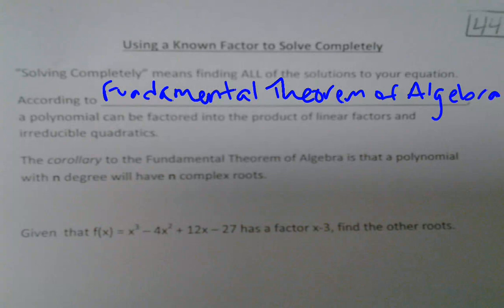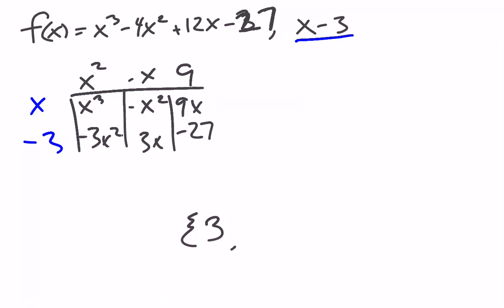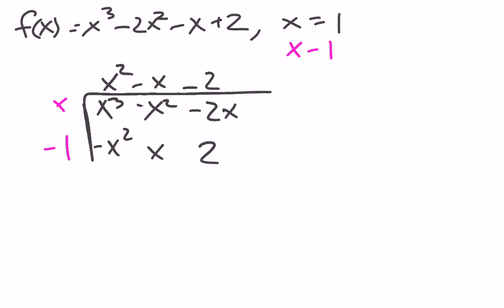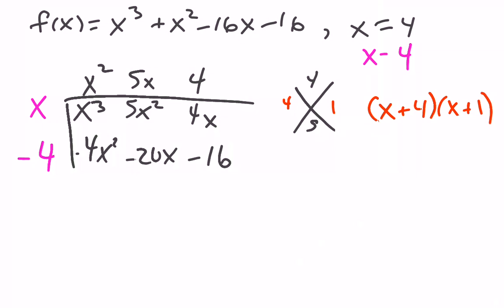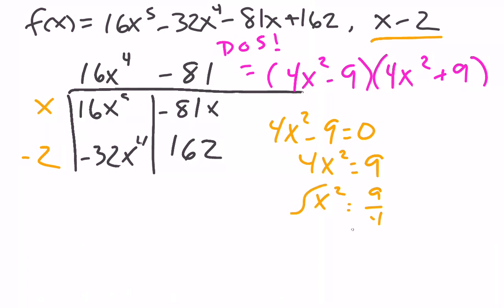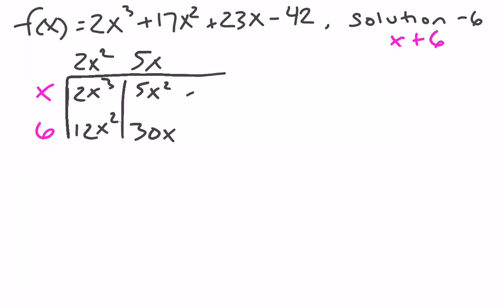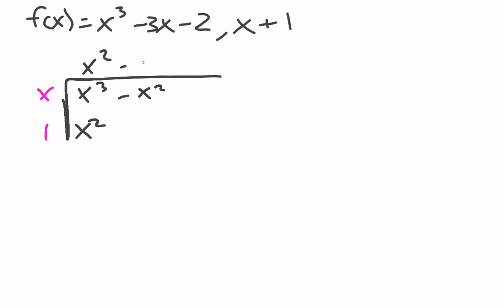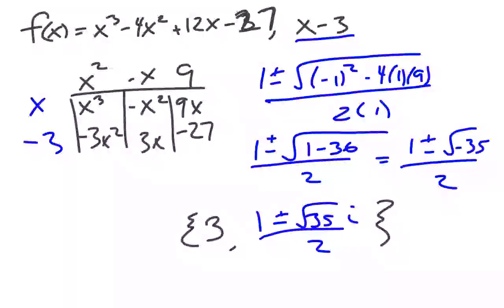Fundamental Theorem of Algebra